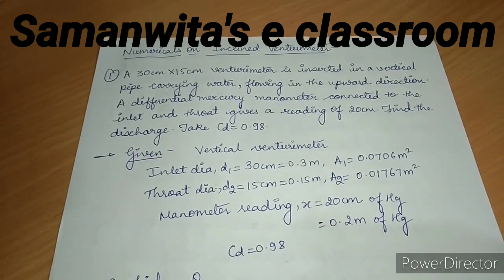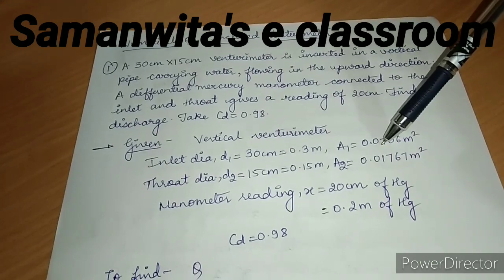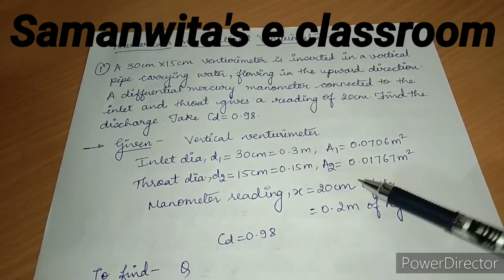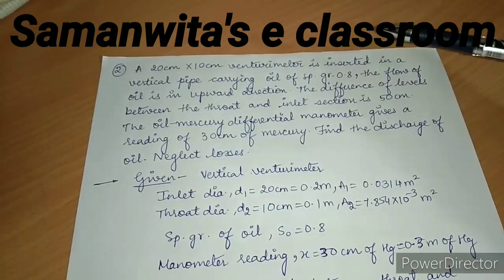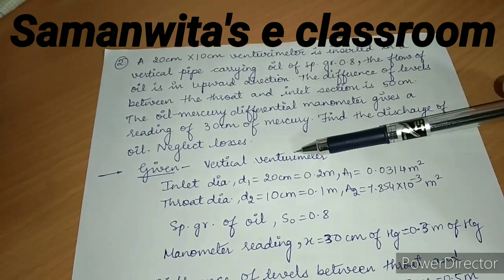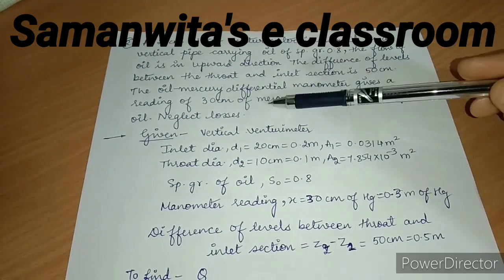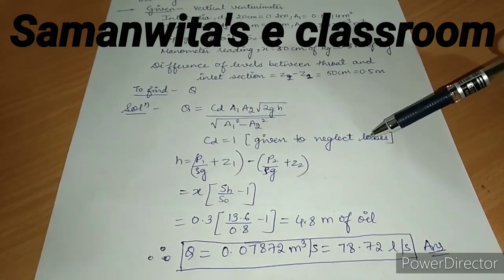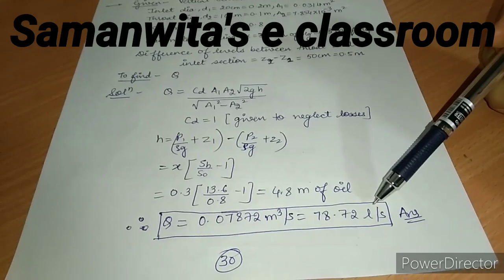Numericals on Inclined Venturimeter I Dynamics of Fluid Flow I Fluid Mechanics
This is a video on numericals of Inclined venturimeter.

Topic- Dynamics of fluid flow